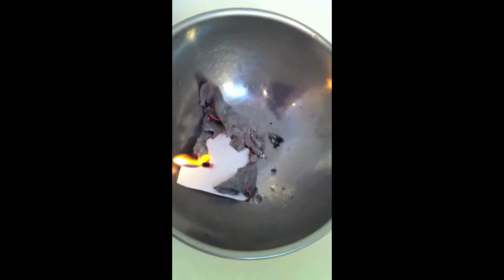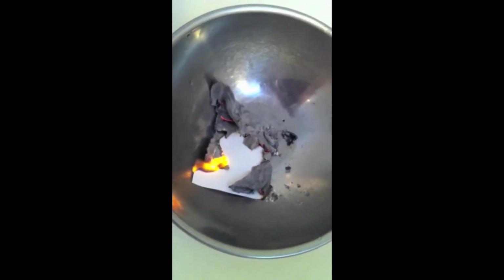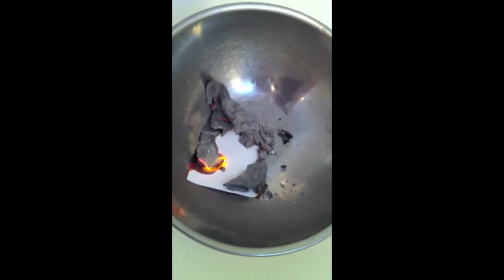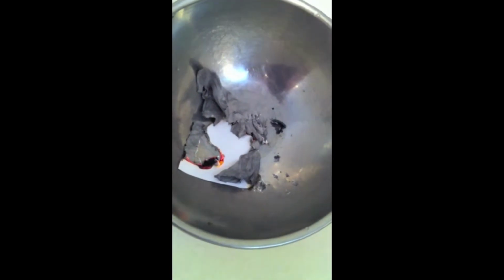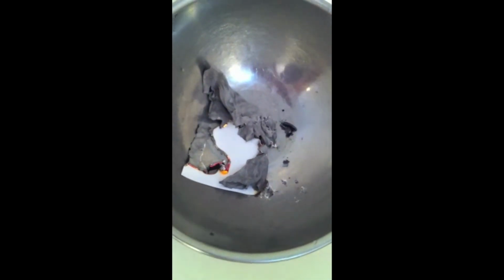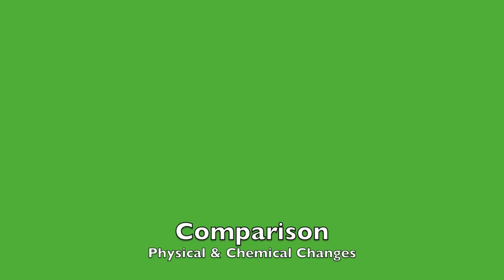Science Atom Project (Stage 4)